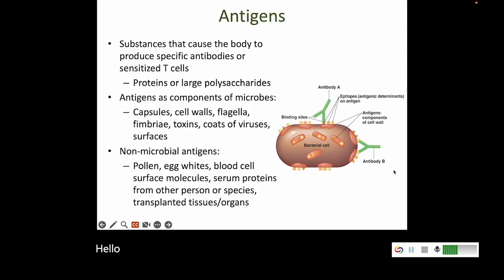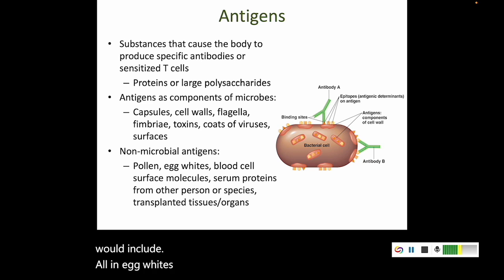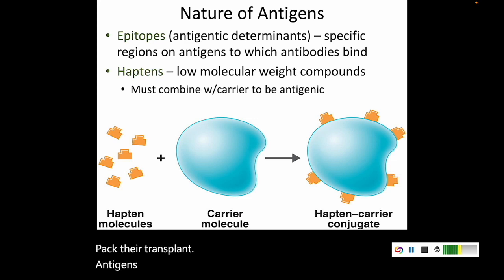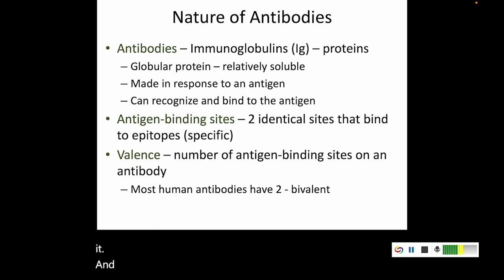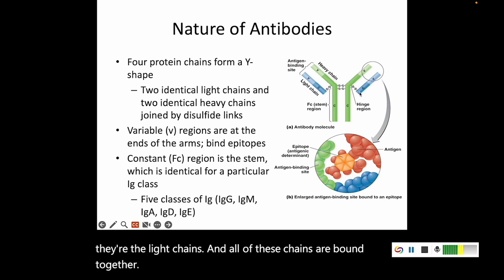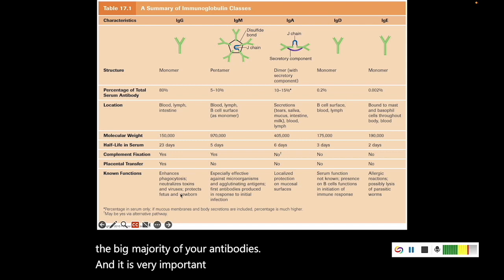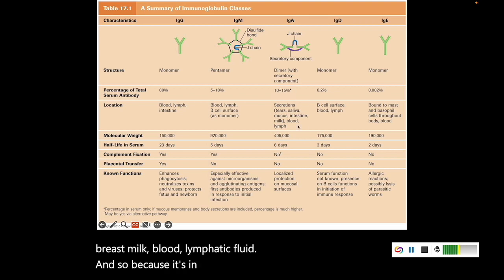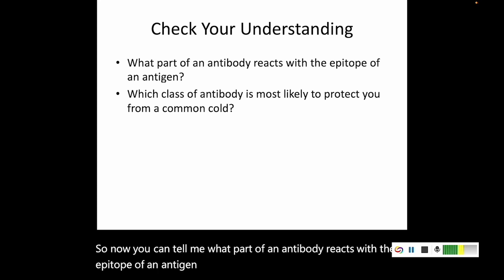17.2 Immunoglobulin Classes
We will describe the structure and function of antibodies, and compare the various classes of immunoglobulins: IgM, IgG, IgA, IgD, and IgE.